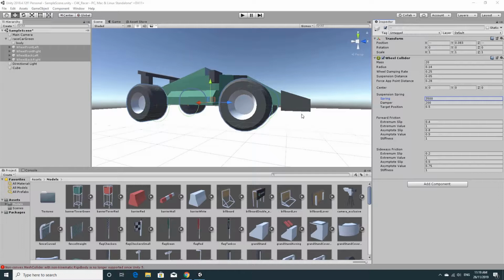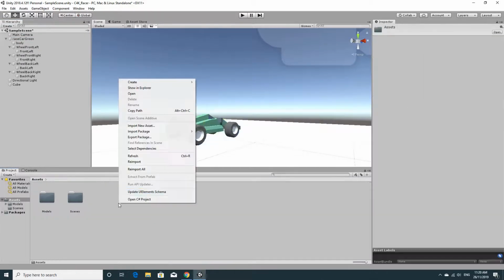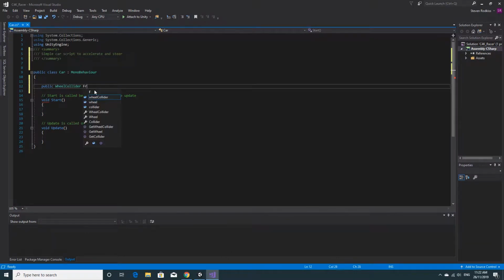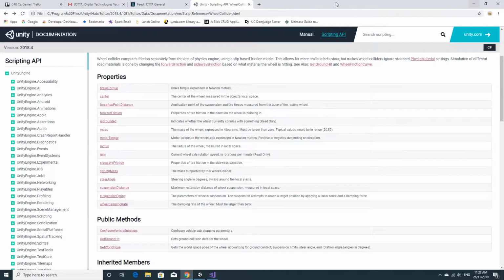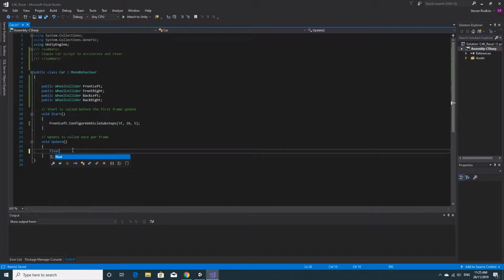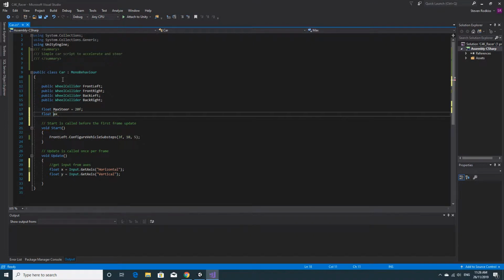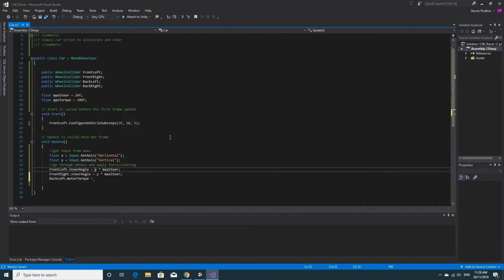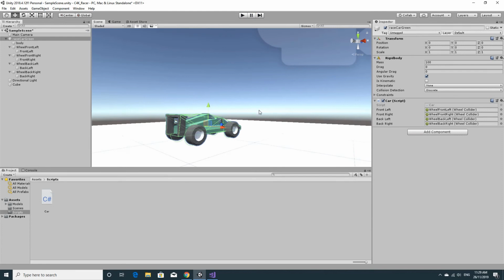Part 3- A Simple Car Script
In this video we do our first draft of our car script so we can get moving around. This is as simple a script as you can get to control the wheel colliders of our car.